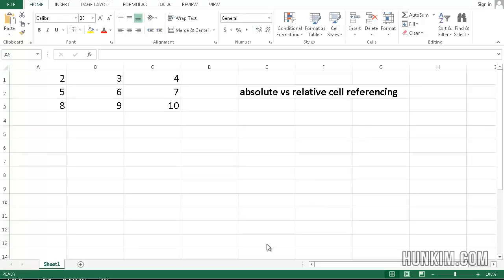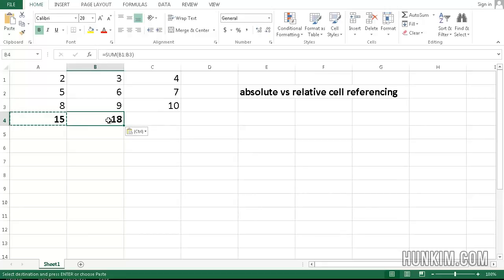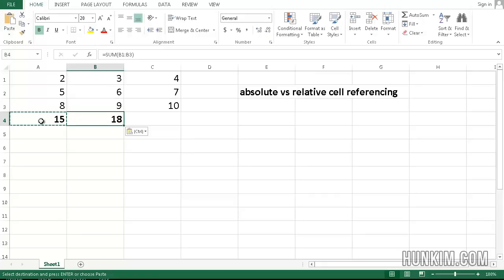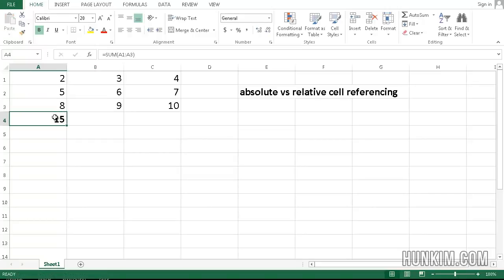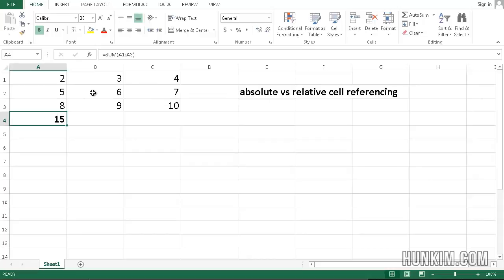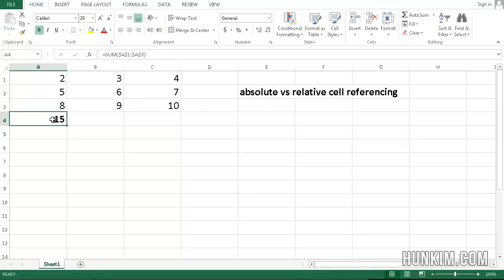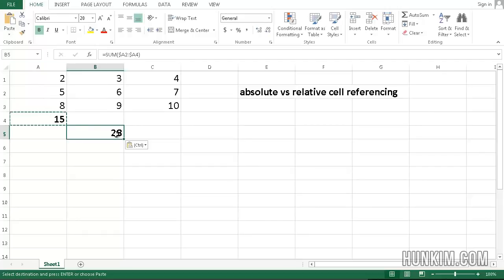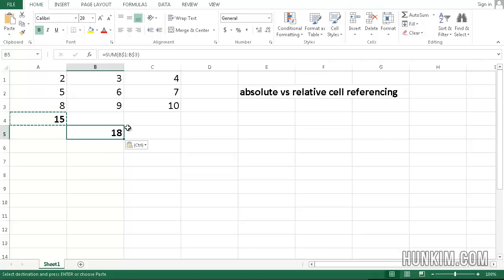Excel 2013 Tutorial Absolute vs Relative Cell Referencing